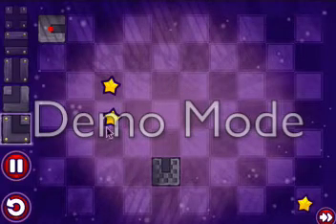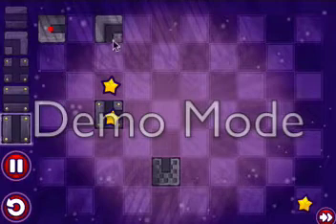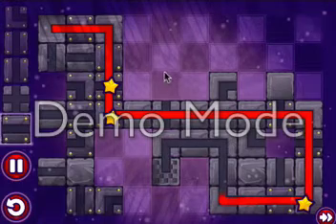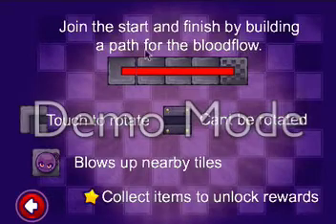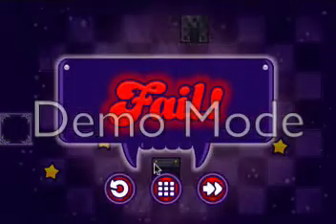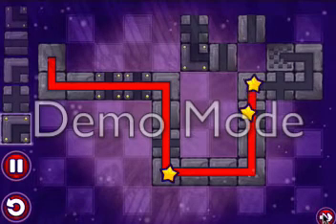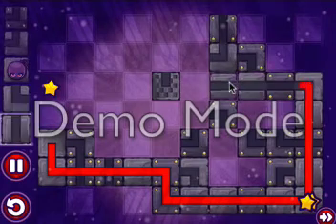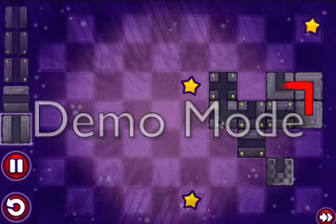BloodFlowBombs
Made with GameSalad